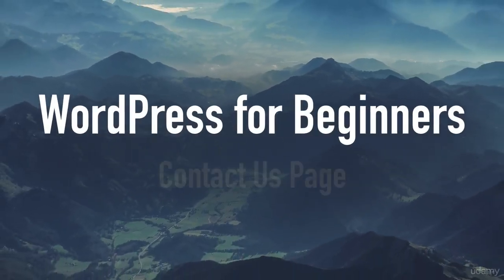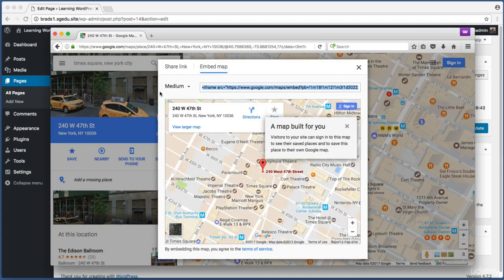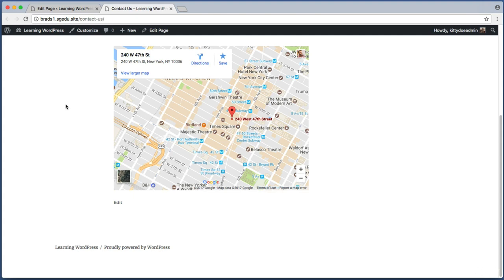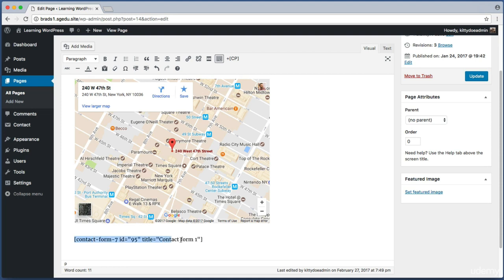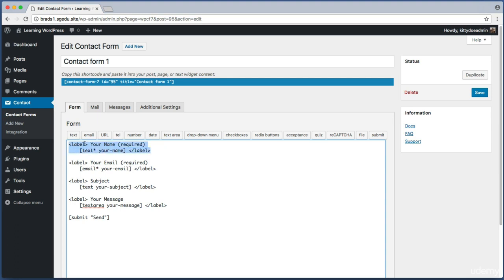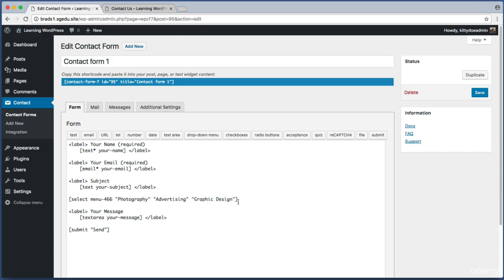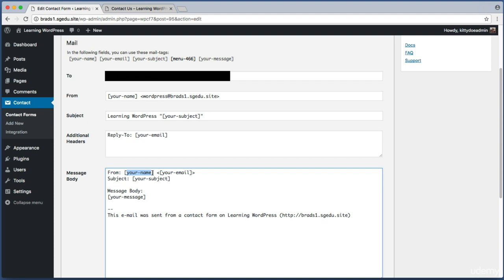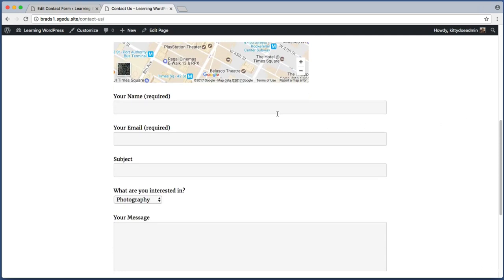WordPress For Beginners - Let's Create a Contact Page - Video 18